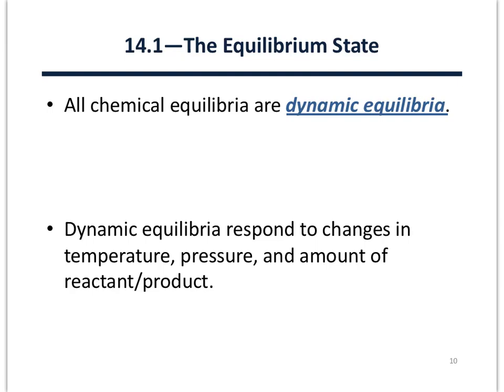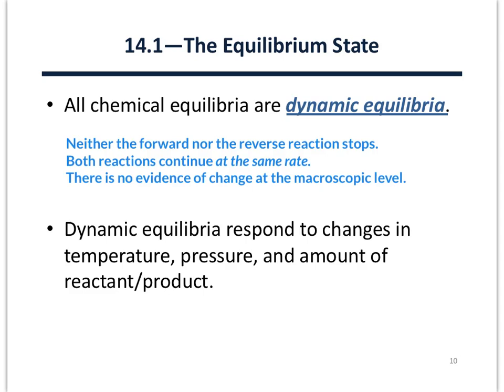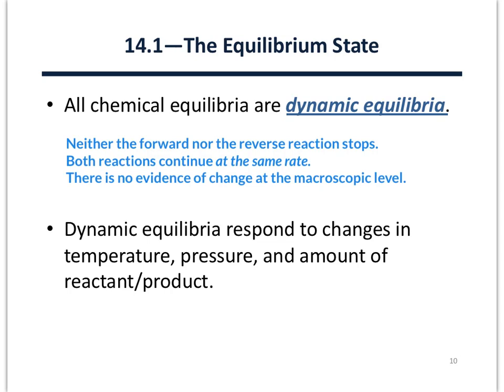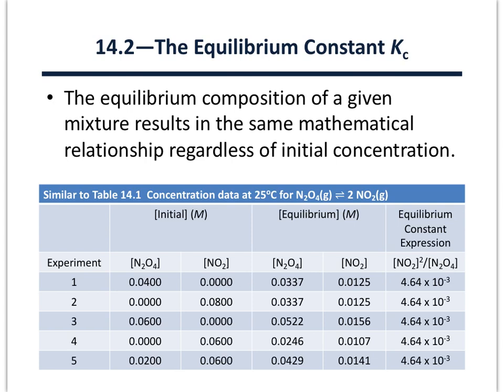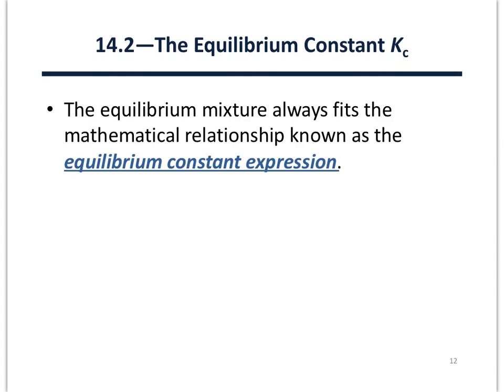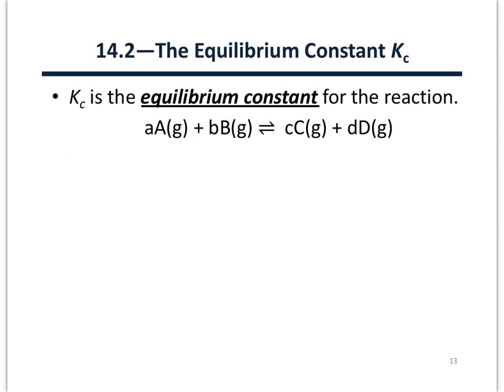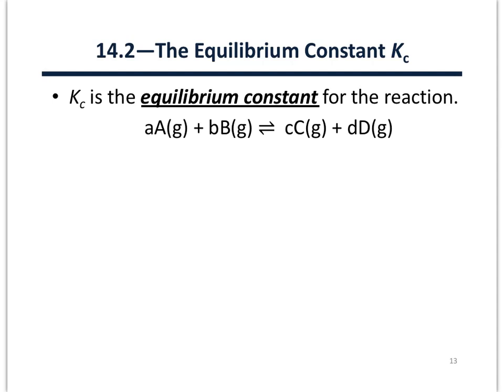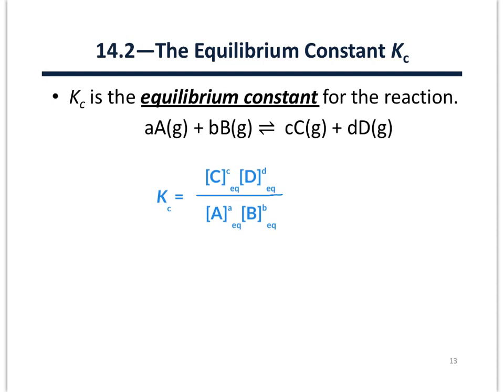CHEM 1212K 201905 CH. 14, slides 10-13 (equilibrium constant expression)